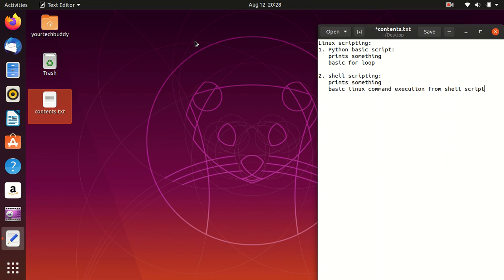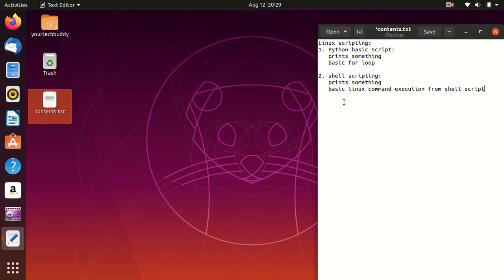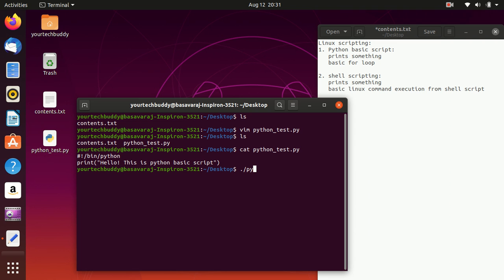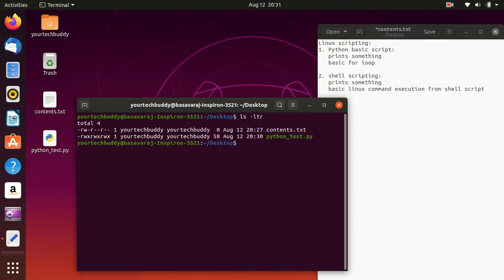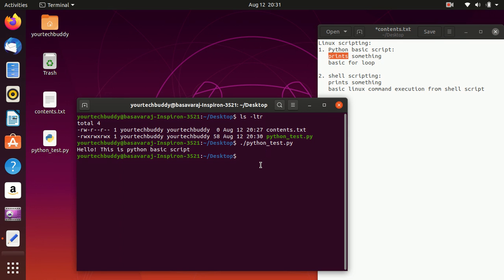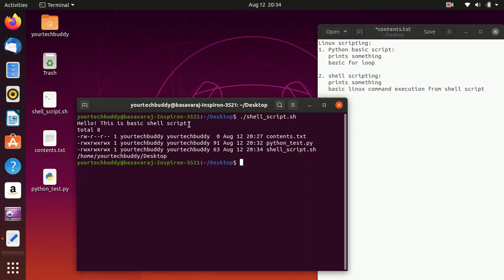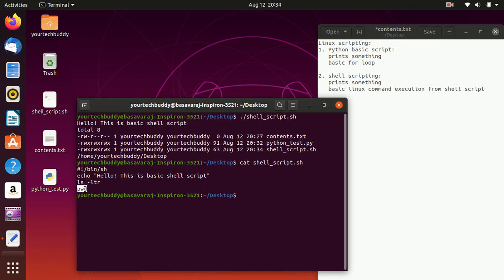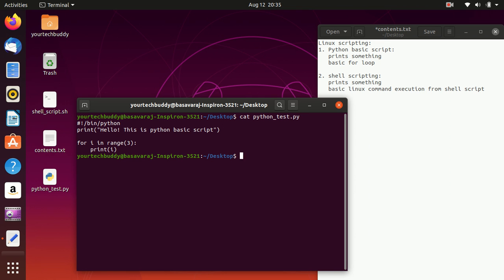Linux basic python and shell scripting in Ubuntu version 19.10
Basic Ubuntu Linux scripting:
Shown how to do basic python and shell scripting.

1. Python basic script:
   prints something
   basic syntax to run a loop in python script

2. Shell basic script:
   prints something
   executing basic linux commands from shell script

Shown on Ubuntu 19.10 version.